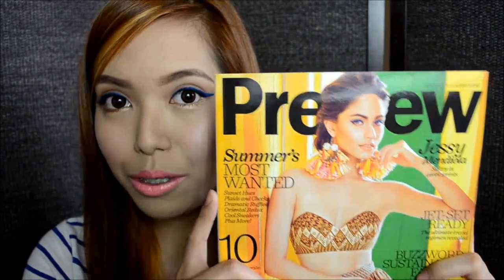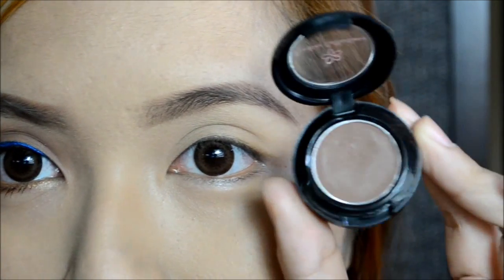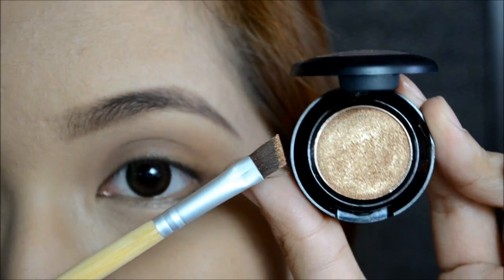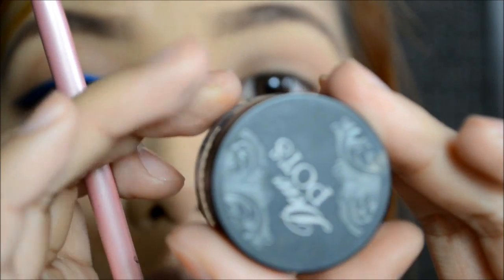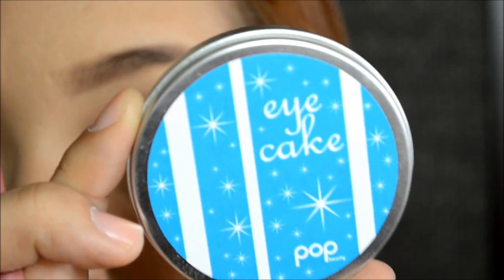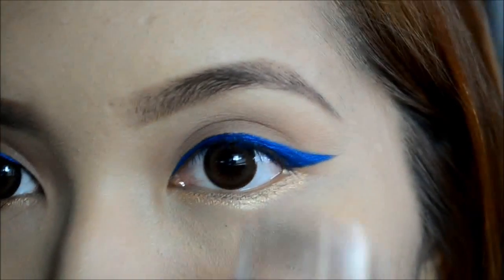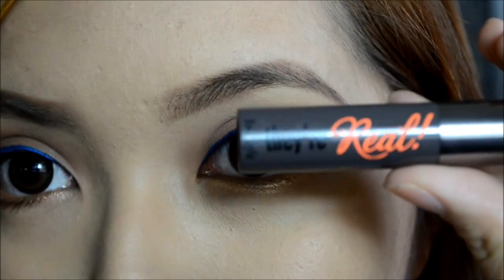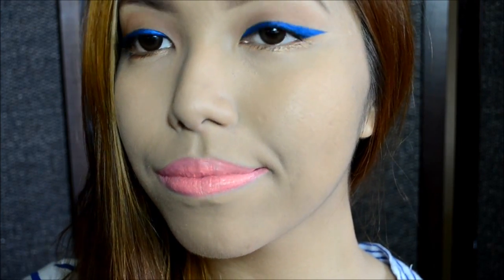Summer Ready Makeup (Blue Liner) - saytiocoartillero